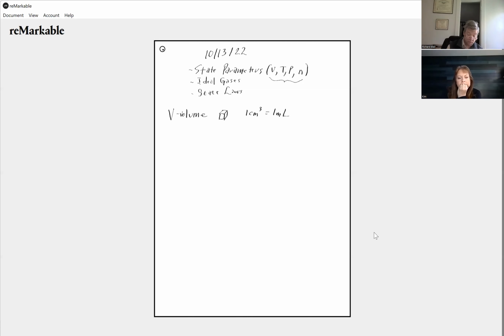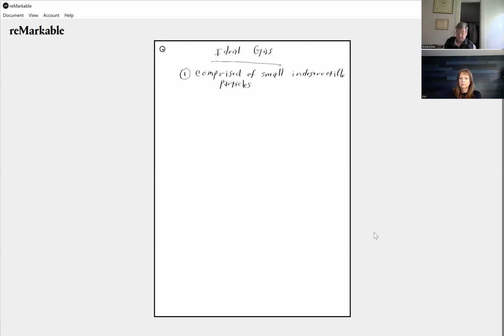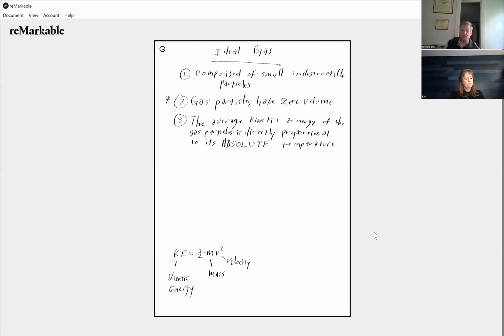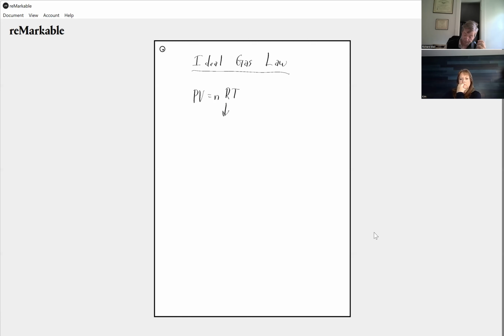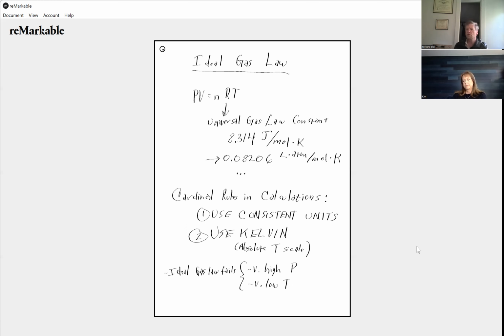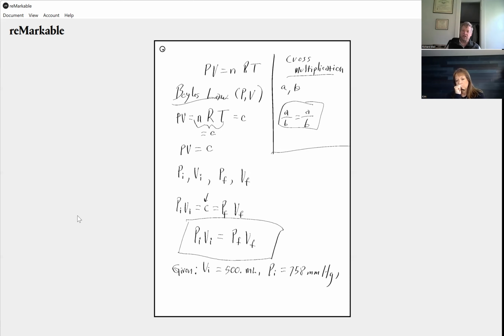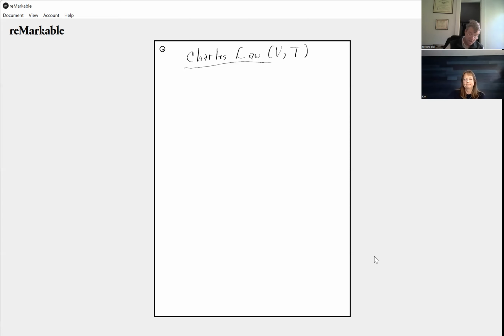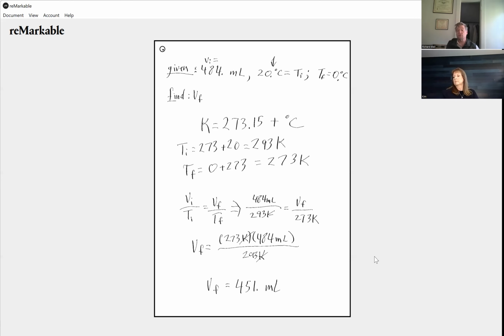Chemical Principles Lecture 14 101322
Ideal gases, gas laws